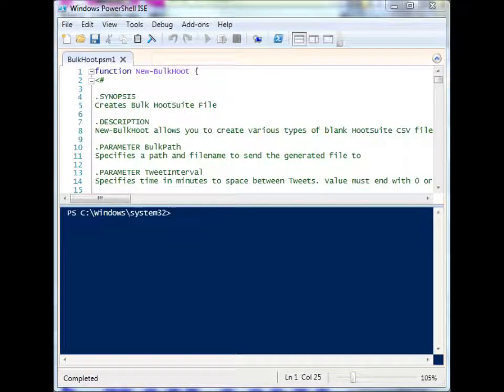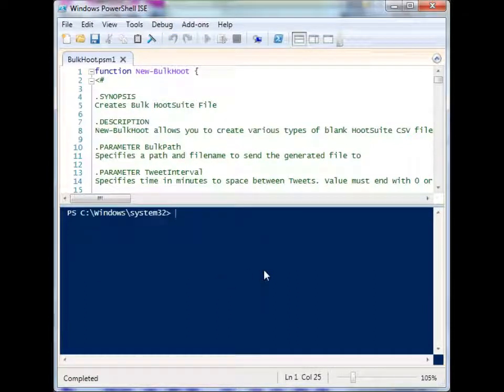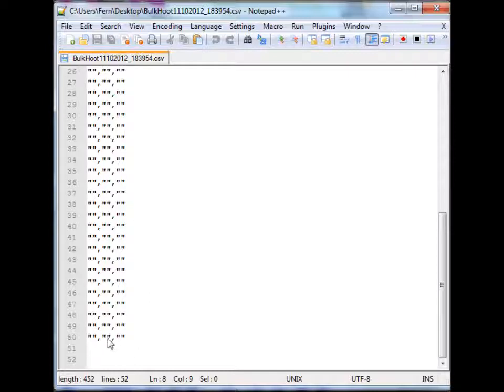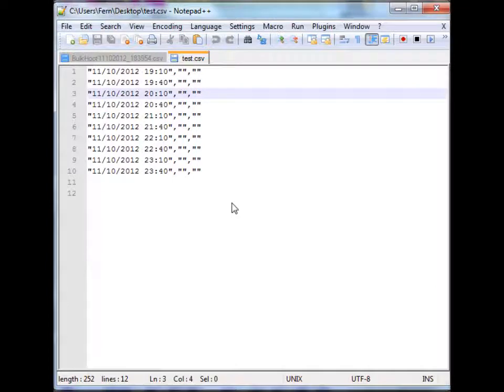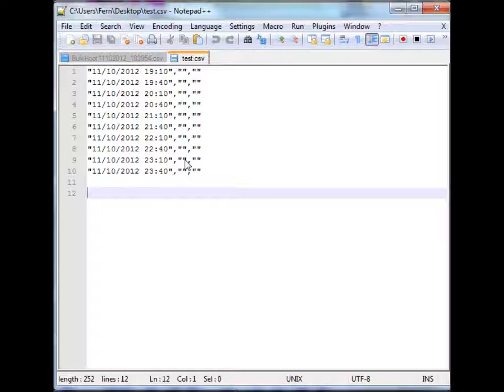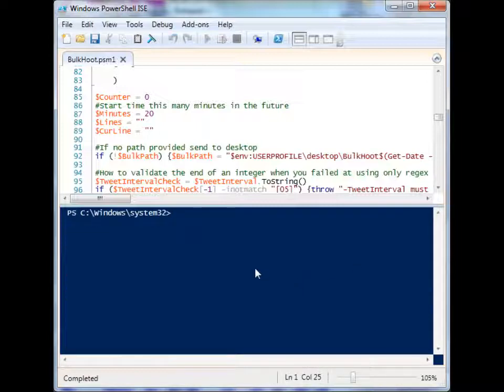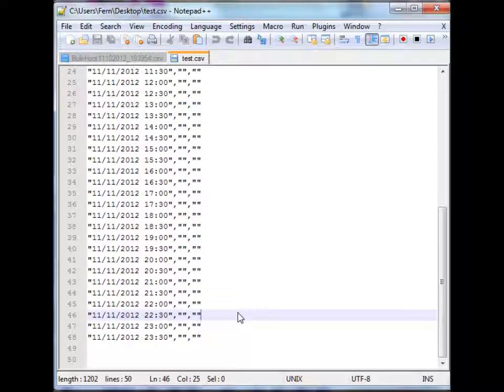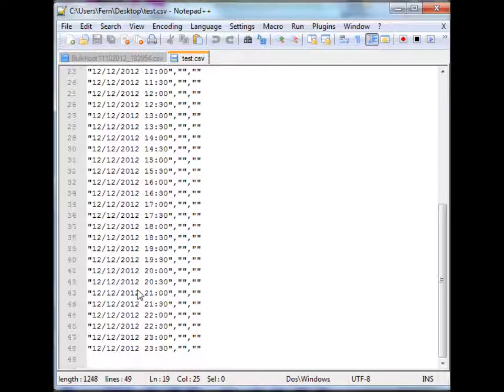Create HootSuite bulk upload files in Powershell faster and easier !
Use the BulkHoot module to create bulk upload files faster and easier than by hand!

Skip to 1:19 if you already know how to import a Powershell Module!